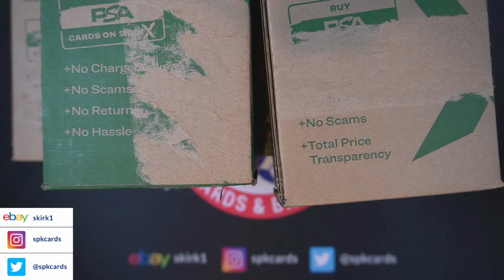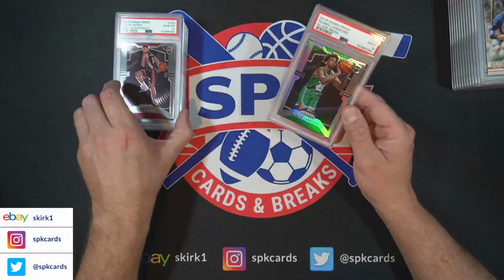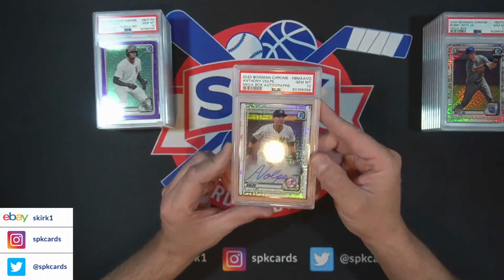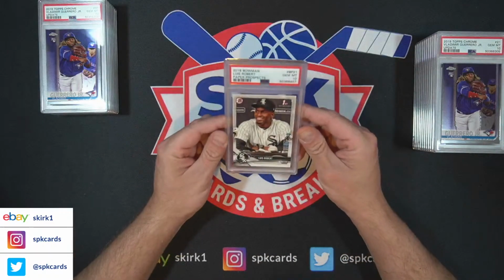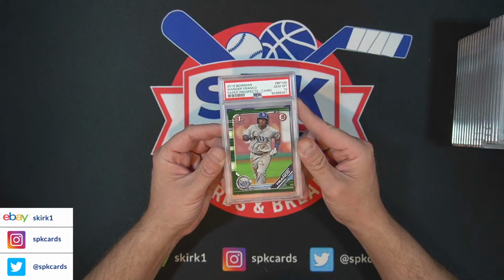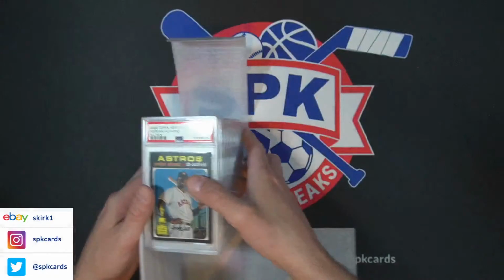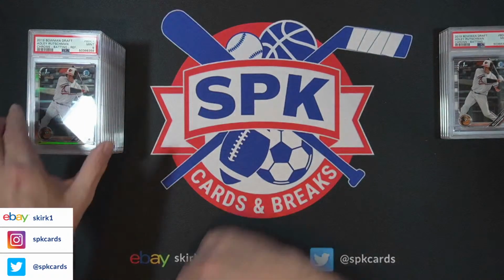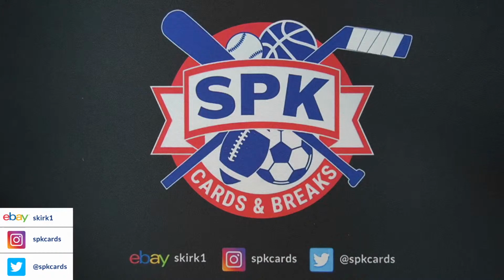PSA 140 CARD ULTRA MODERN BULK SUBMISSION RESULTS